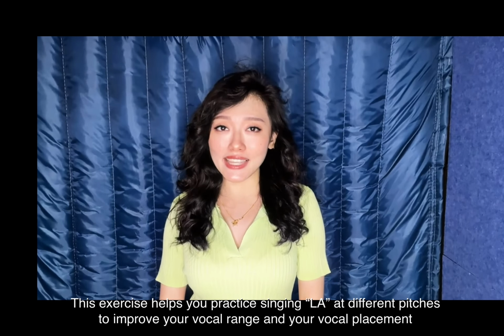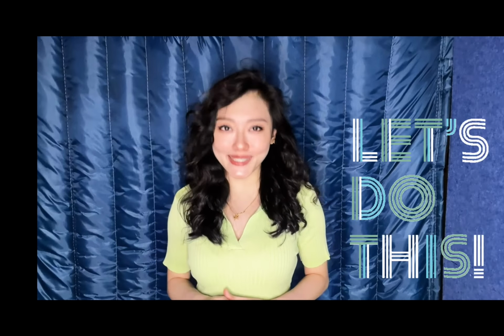Vocal Mastery: Expand Your Range and Unlock Your Voice in 5 minutes - For Both Females and Males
In April 2017, Lisa returned to Hong Kong from Canada at the age of 16, where she started her journey as a singer. Alongside her vocal training, she began teaching others to sing, eventually becoming a vocal coach and taking on roles as a producer. Lisa's students vary widely in age, ranging from children to adults.

By the end of October 2023, Lisa released her debut album, showcasing her talents as a singer-songwriter. Prior to this, she studied jazz vocals at York University in Toronto, accumulating a wealth of stage performance and competition experience, as well as years of teaching singing.

Drawing from her extensive teaching experience, Lisa has developed a vocal exercise that involves singing "LA" at various pitches to improve vocal range and positioning. This exercise also helps in developing good breathing habits through diaphragmatic support. Consistent practice with this exercise can help you expand your vocal range progressively over time, presenting more challenging opportunities for growth.

在2017年4月，16歲的Lisa從加拿大回到香港，開始了她作為一名歌手的旅程。在學習唱歌的同時，她開始教授他人唱歌，最終成為了聲樂導師和監製。Lisa的學生年齡跨度很廣，從年幼到成年都有。

到了2023年10月底，Lisa發行了她的首張專輯，展示了她作為一名唱作歌手的才華。在這之前，她曾就讀於多倫多約克大學的爵士聲樂系，積累了豐富的舞台表演和比賽經驗，以及多年的歌唱教學經驗。

Lisa根據自己豐富的教學經驗開發了一項聲樂練習，涉及不同音高下唱“LA”，以改善音域和聲樂位置。這項練習還有助於通過橫膈膜支持形成良好的呼吸習慣。堅持不懈地練習這項運動可以幫助你逐步擴大你的音域，提供更具挑戰性的成長機會。

2. “Super thanks” on my Youtube Original songs